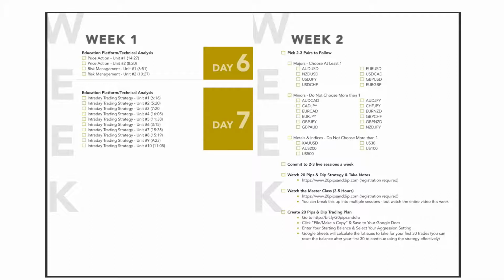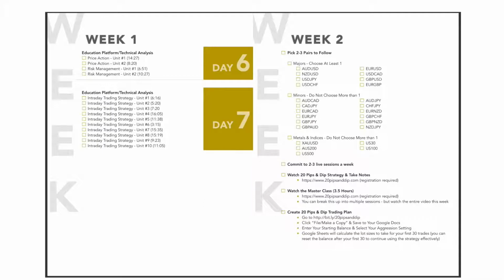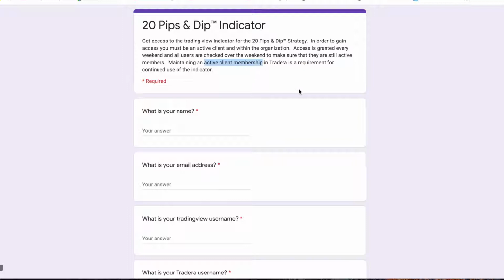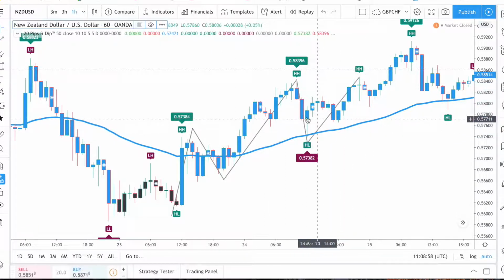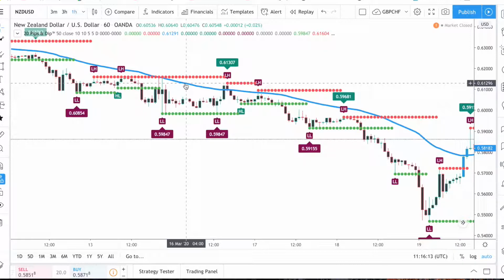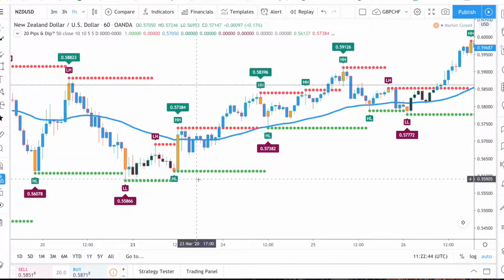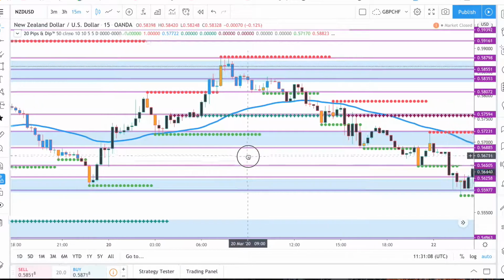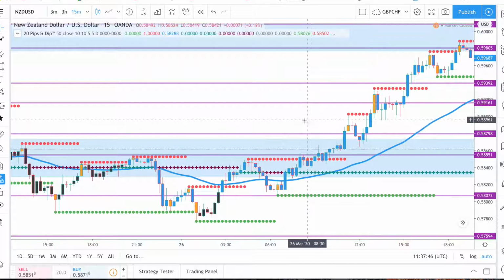Understanding the LITT TradeHouse Pip & Dip Indicator Tradera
Hey Guys, My name is Ehis Okogbenin.
I am a member of the WINNERS CIRCLE GROUP inside Tradera.

Tradera is a financial firm designed to empower investors by offering world renowned financial services & premiere trading education. We are dedicated to our members and prepared to meet your financial needs!

Risk Disclosure: Trading the foreign exchange market carries high risk and may not be suitable for all investors. Trading on margin and utilizing leverage can carry an even higher level of risk that can lead to a complete loss of investment funds. Before deciding to trade the foreign exchange market, you should carefully and diligently consider your personal investment objectives, level of experience, and risk appetite. Because a possibility exists that you could potentially sustain significant loss, you should NOT invest or trade any capital that you cannot afford to lose. It is your responsibility to be aware of and understand all risks associated with foreign exchange trading, and to seek professional advice from an independent certified financial advisor if you have any doubts.